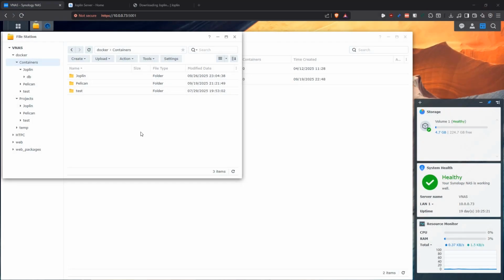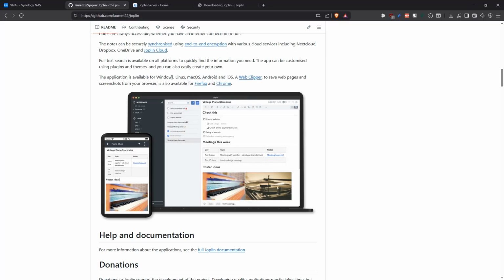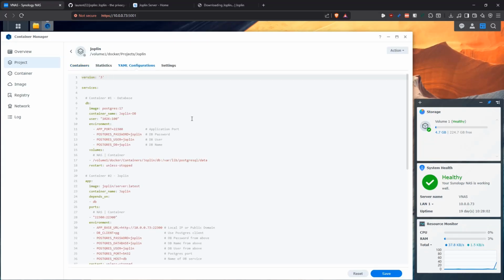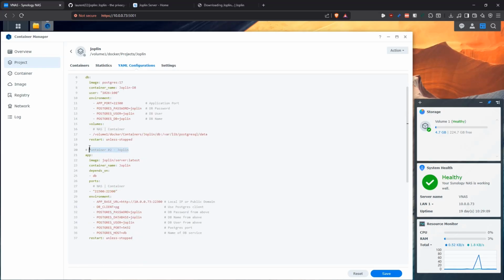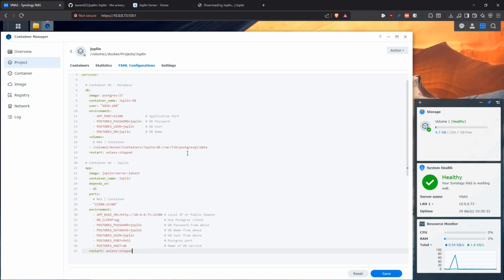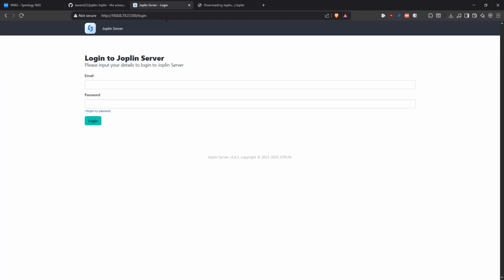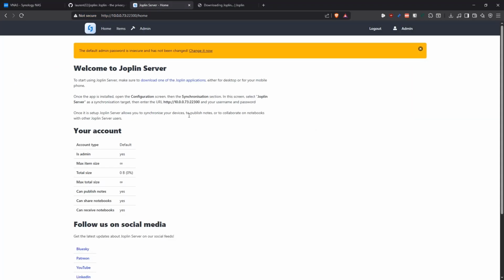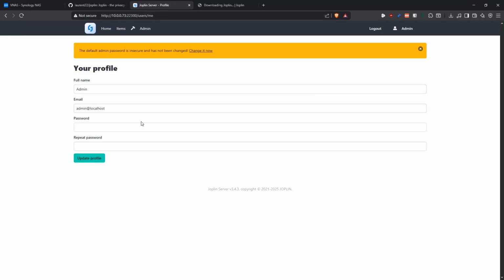Installing Joplin as a container in a Synology NAS [Video Request]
In this video, we discuss how to setup a Joplin note taking container in a Synology NAS.

Timecodes
0:00 - Intro
0:05 - The Request
0:33 - The GitHub
2:00 - Folder Structure
2:28 - Project
2:52 - The Docker Compose file
6:14 - Checking the server out
9:00 - Setting up the iOS application
11:47 - Outro